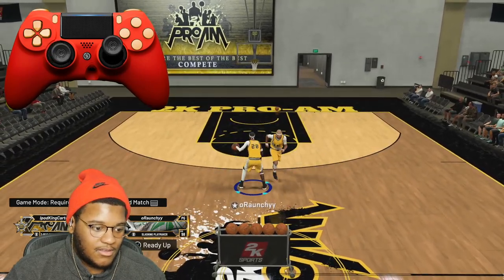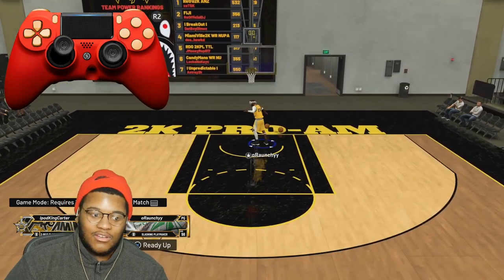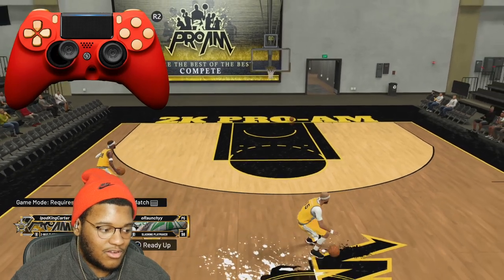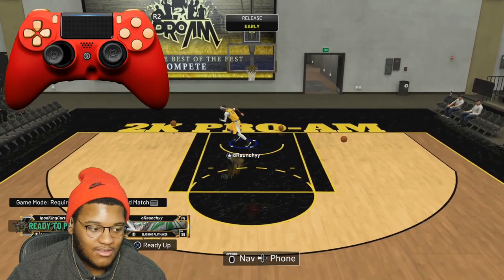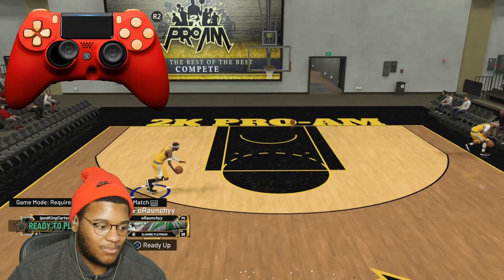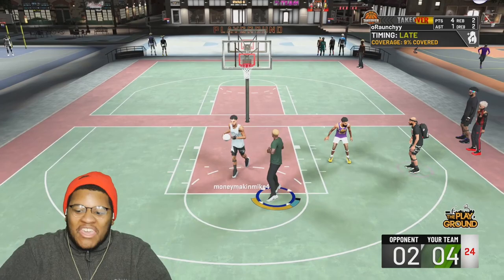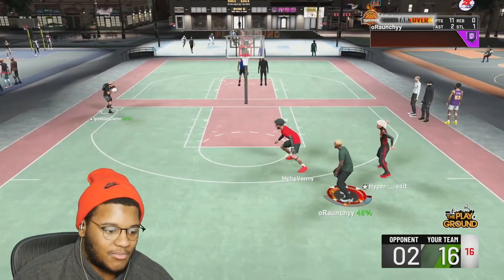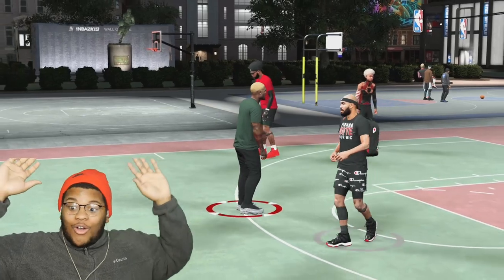THE NEWEST UNSTOPPABLE MOVE IN NBA 2K20! EVERY BUILD CAN DO IT...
MOST BROKEN MOVE IN NBA 2K20!